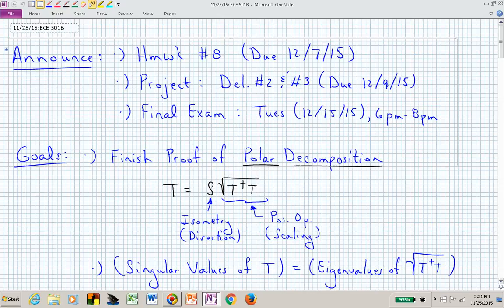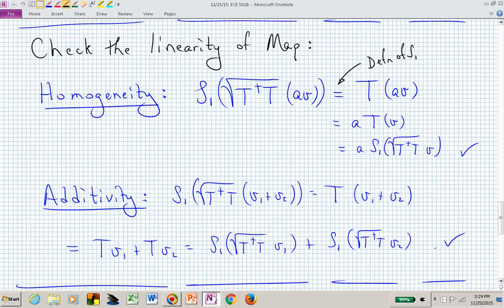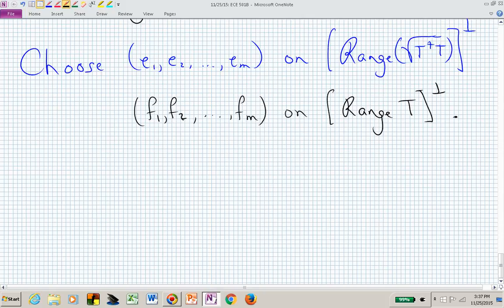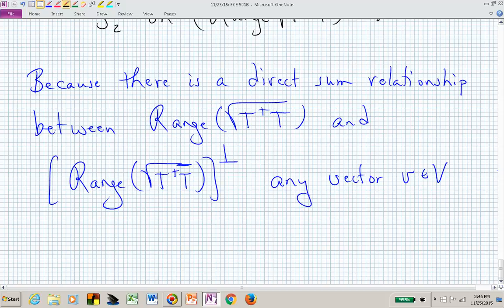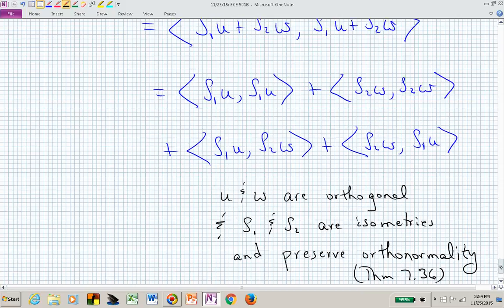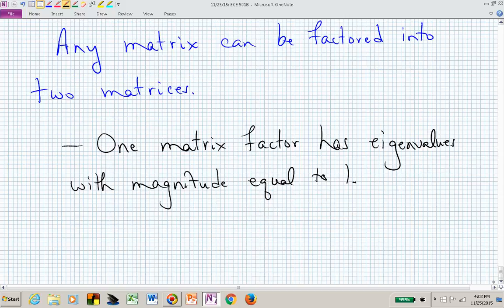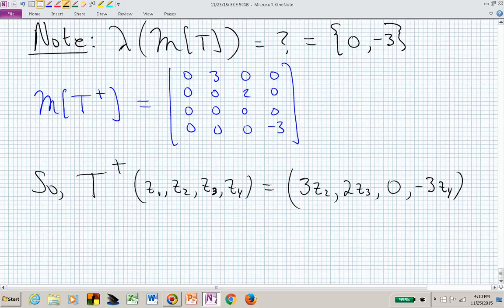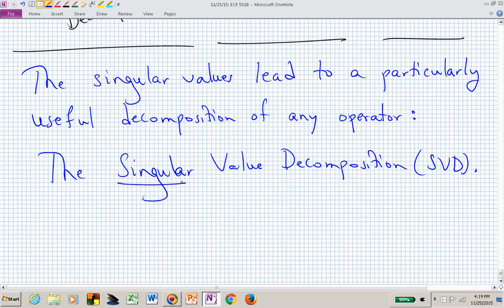ece501b_vid9.3_11_25_2015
ECE 501B

Video 9.3: Polar Decomposition Proof and Singular Values.